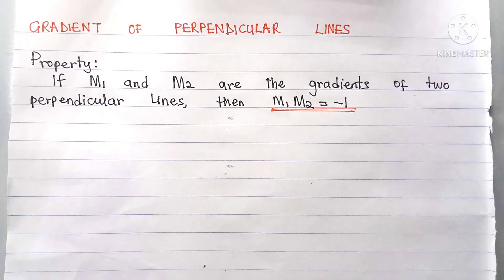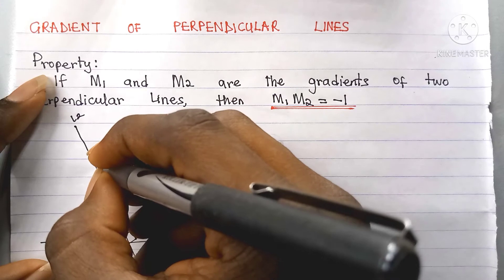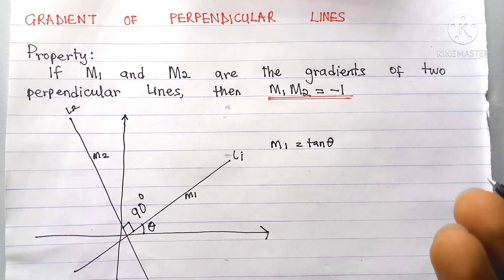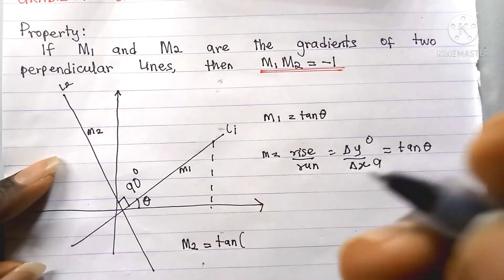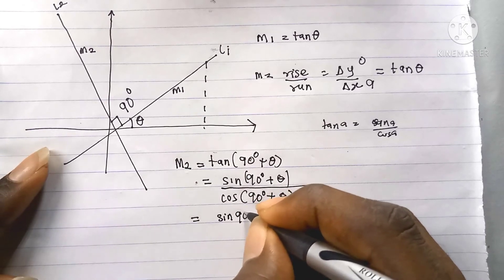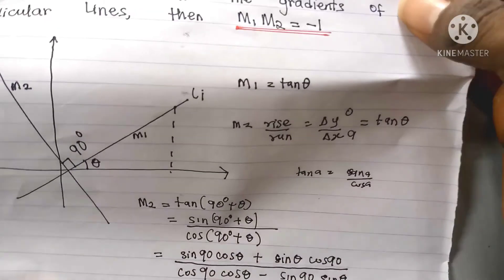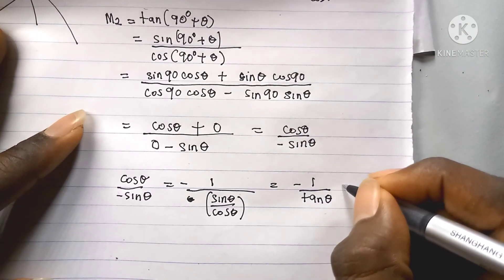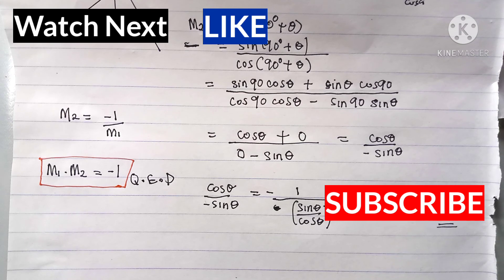How to prove that m1×m2=-1 (gradient of perpendicular lines)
We proved that the product of the gradient or slope of two perpendicular lines is equal to minus one (-1). That is (m1 × m2) = -1. Two lines are perpendicular if the angle between them is equal to 90 degrees.

Steps in proving this property
1. If we have two lines l1 and l2. Let the gradient of l1 and l2 be m1 and m2 respectively, and let l1 make an angle of Ω degrees with the x axis. Since the angle between l1 and l2 is 90 degrees, hence l2 makes an angle of 90 + Ω with the x axis.

2. From (1), we have that m1 = tan Ω, and m2 = tan (90 + Ω).

3. Simplifying (2) we have that m2 = -1/tan Ω. And since m1 = tan Ω, hence m2 = -1/m1.

4. Multiplying both sides by m1, we have that m1 × m2 = -1.

This video contains a more detailed explanation of the steps above.